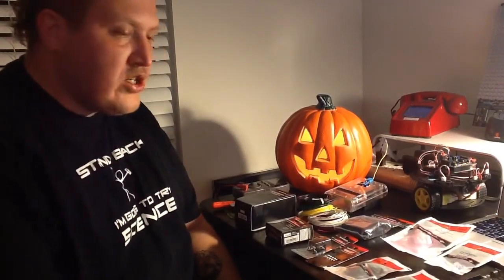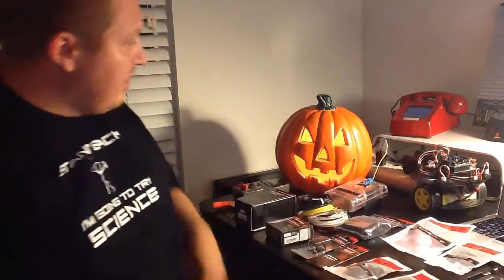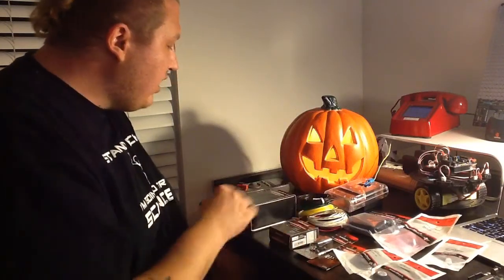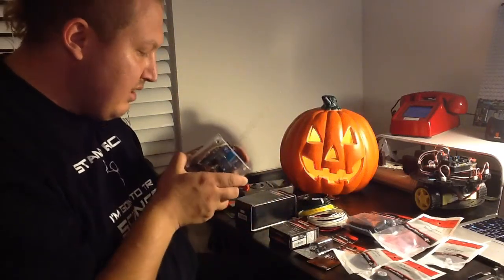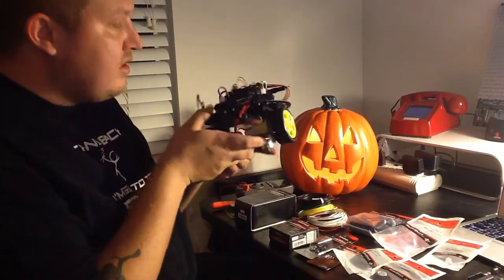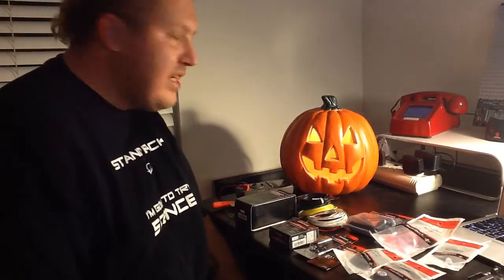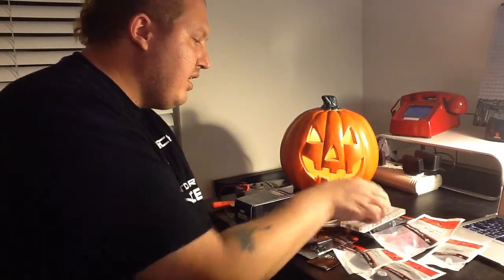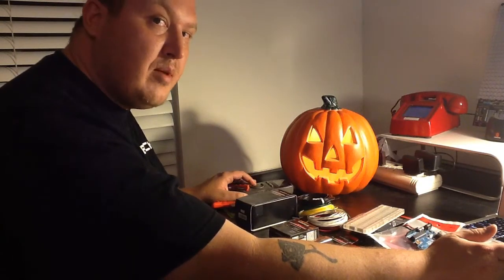Arduino Haunted Pumpkin - Introduction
An overview of some parts and ideas for the Arduino Haunted Pumpkin for Radio Shack's Great Create.